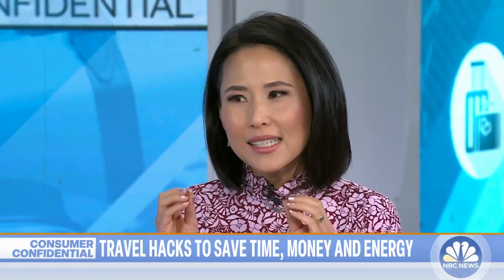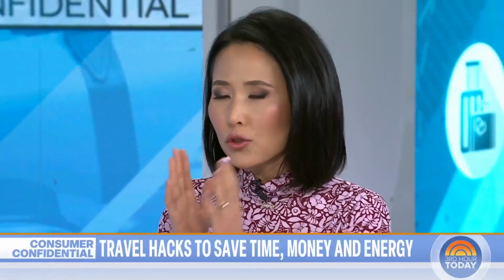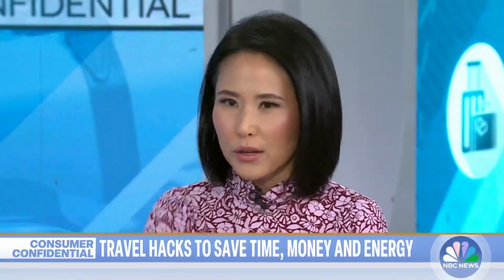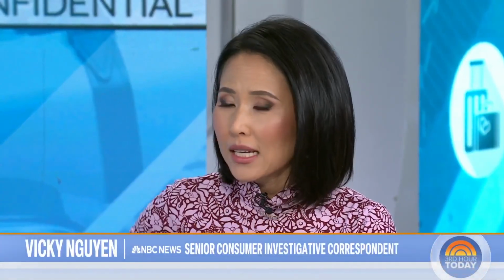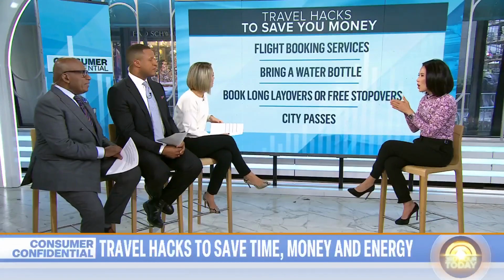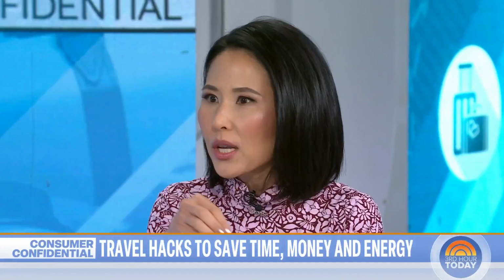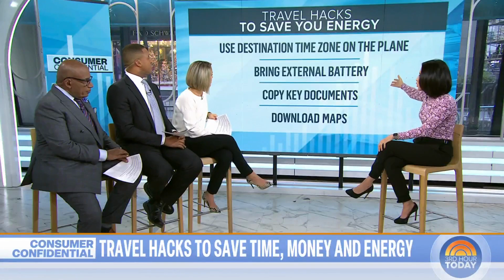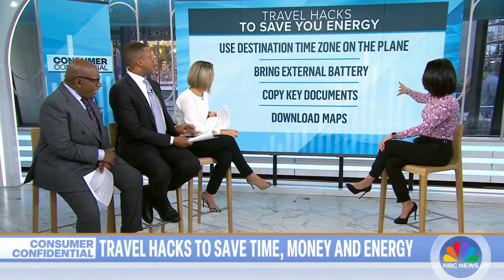Holiday travel hacks to save your time, money and energy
NBC’s Vicky Nguyen joins TODAY to share her top tips to help you save time and money while traveling this holiday season, including creating a shared photo album to save on data costs, bringing a reusable water bottle to the airport, downloading your airline’s app and more.

About: TODAY All Day is a 24/7 streaming channel bringing you the top stories in news and pop culture, celebrity interviews, cooking, and more. All in one place.